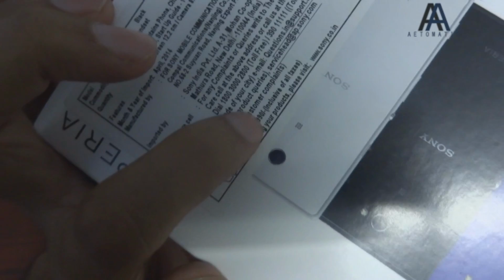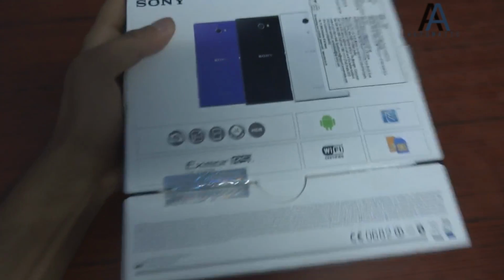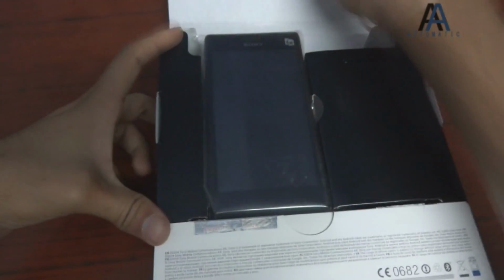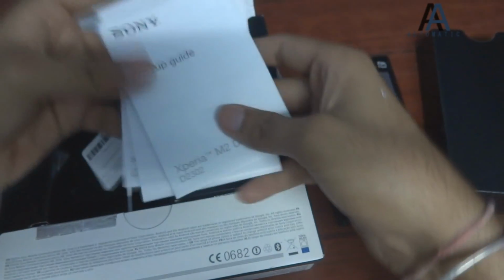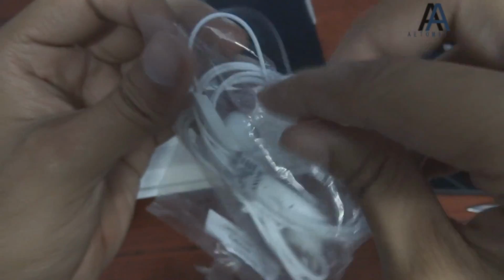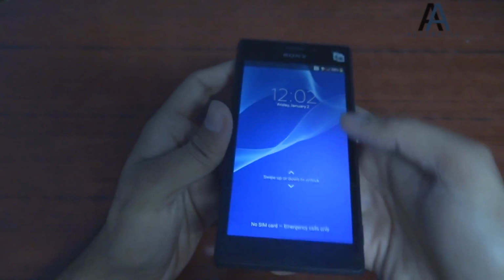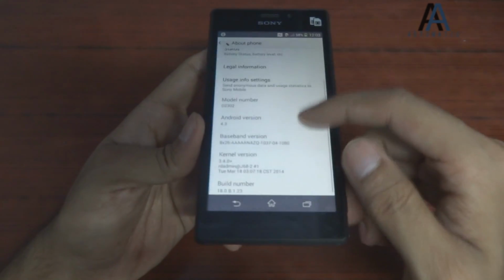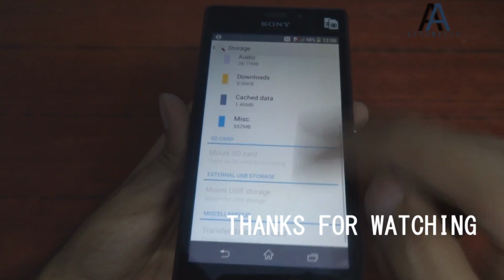Sony Xperia M2 Unboxing